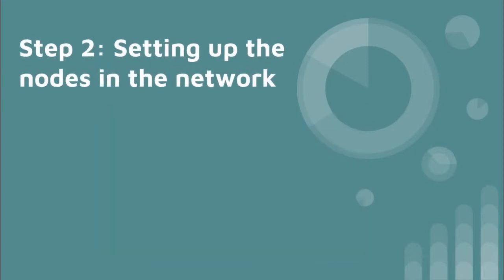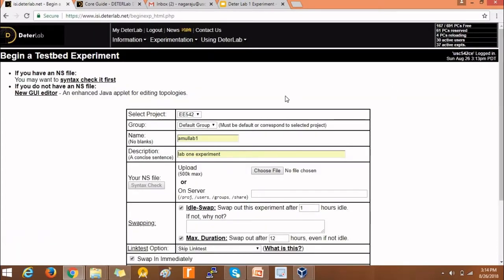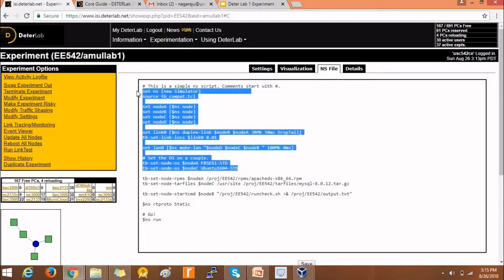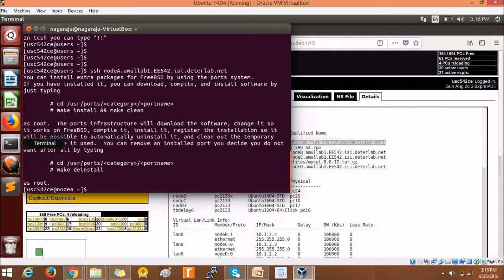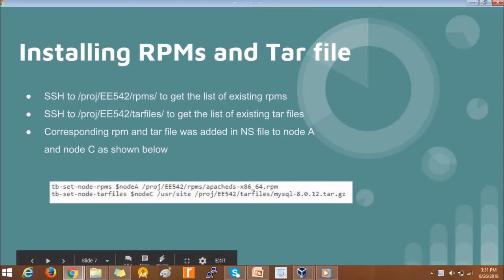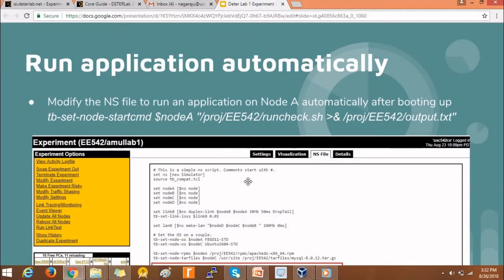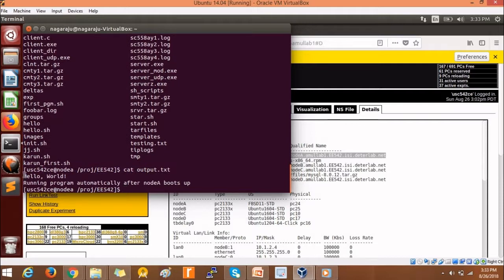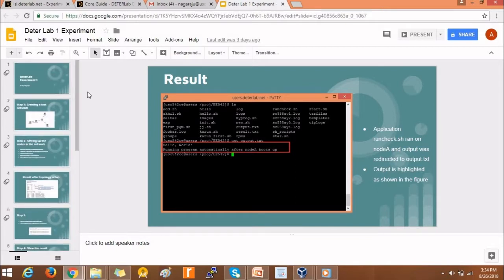Deterlab Experiment 1 Demo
Node topology setup in Deterlab